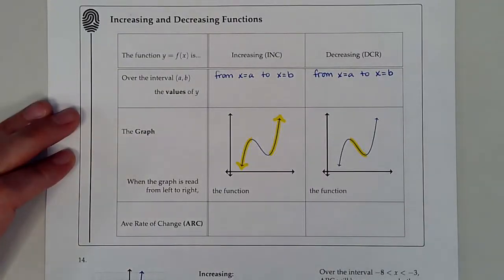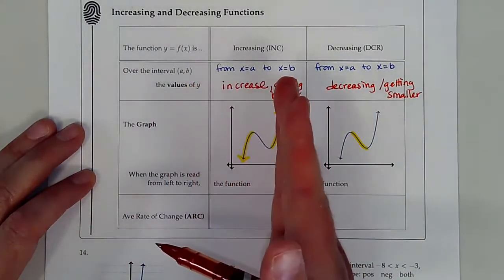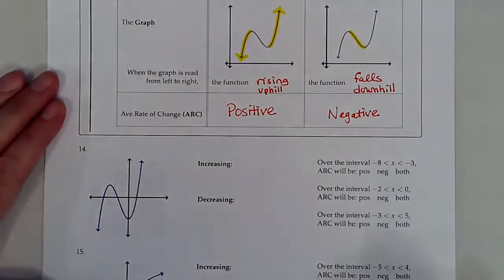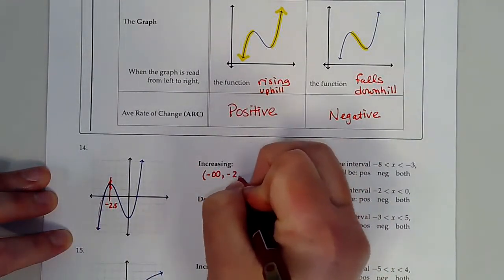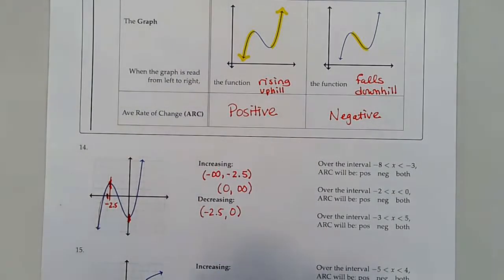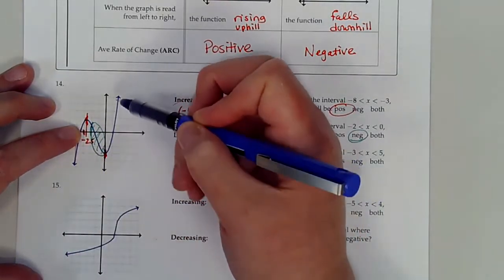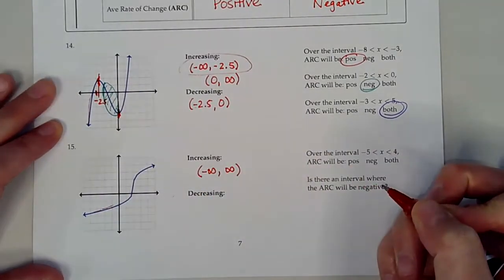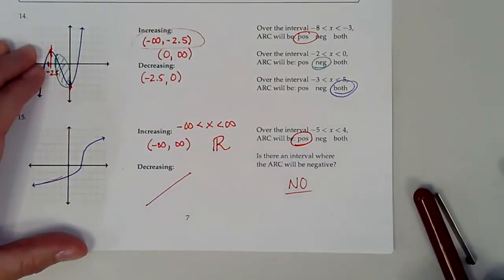Math140 1.2H 202101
Increasing and decreasing functions and average rate of change